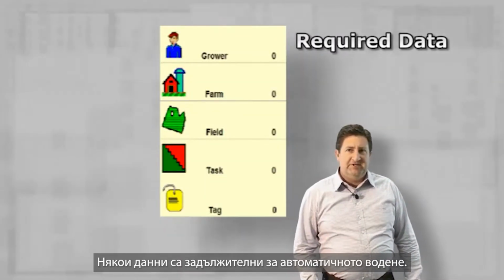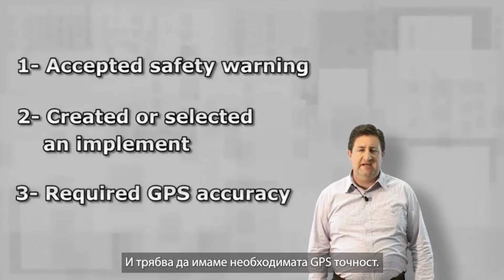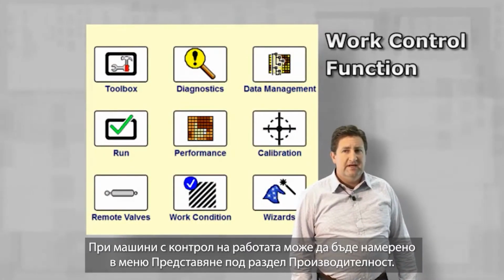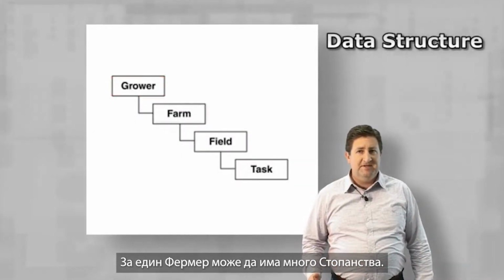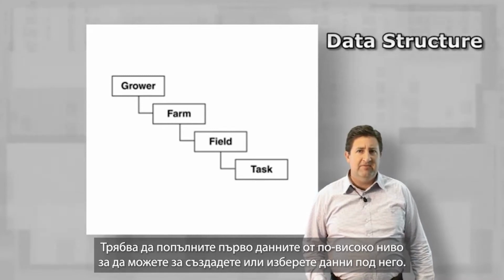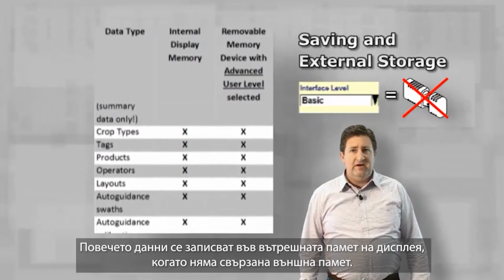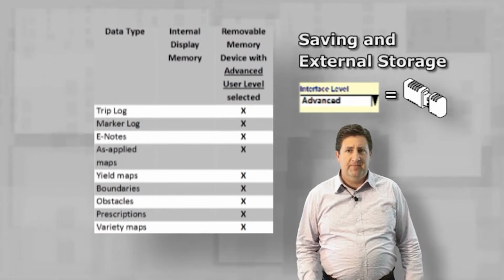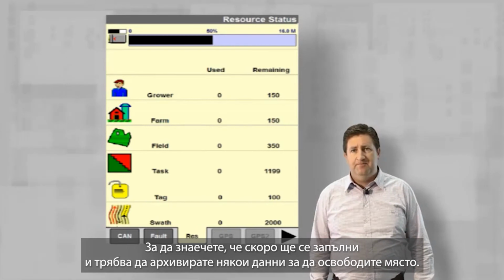Въведение в управлението на данните с AccuGuide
Видеото дава по-широк поглед към предимствата на използването на AFS системата AccuGuide и предлага практически съвети при работата с нея.